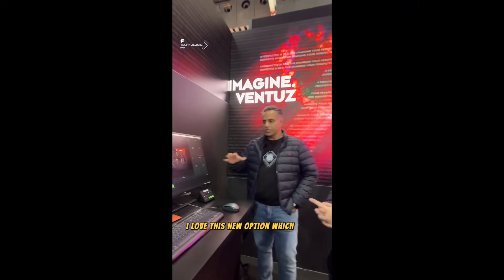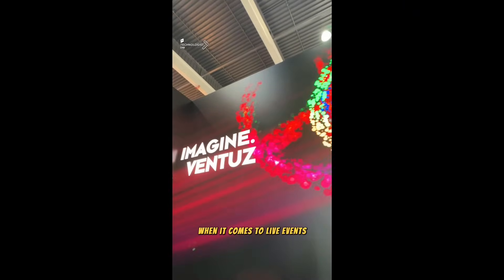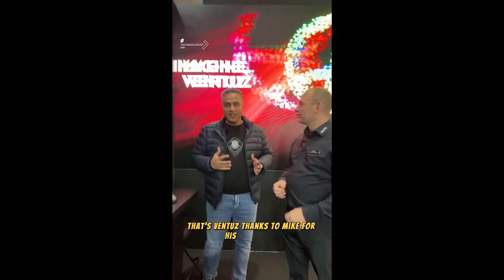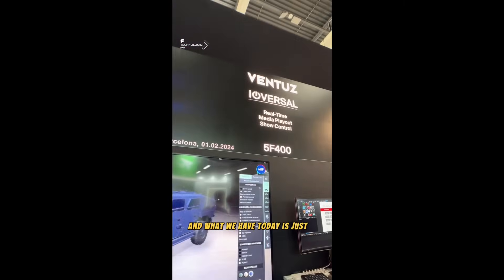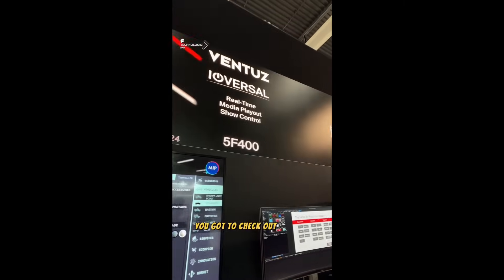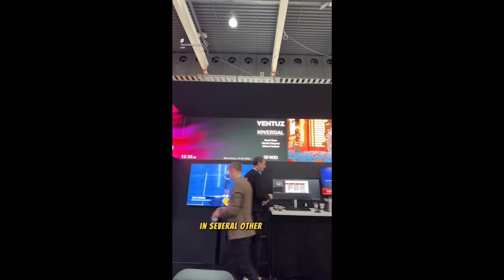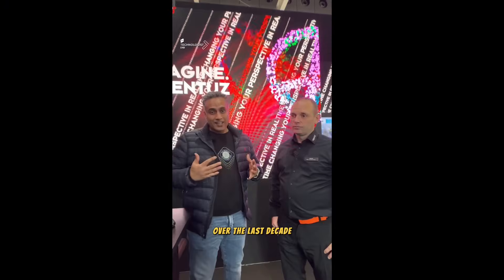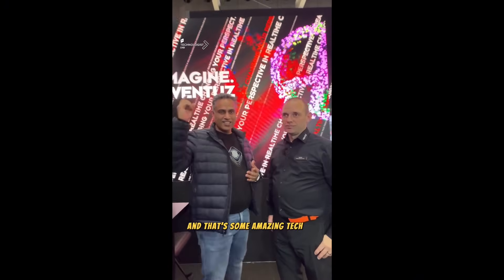Unlock the Future of Real-Time 3D with Ventuz Version 7 – Multi-GPU Power!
Ventuz Version 7 has arrived, and it's a game-changer for anyone in event content management and beyond!

Over two decades ago, my journey with Ventuz began through a recommendation from my German colleagues. It was then that I first encountered the term "Real-Time 3D"—a concept that would revolutionize how we approached visual content. Fast forward to today, and Ventuz continues to push the boundaries of innovation, now with the release of Version 7.

Why Ventuz 7 Stands Out:

- Multi-GPU Support: Unlock unprecedented power by utilizing multiple GPUs, whether in a single machine or distributed across various setups.

- Advanced Output Management: Effortlessly manage multiple outputs with varying resolutions, delivering unmatched efficiency and quality.

- Subscription Model: Enjoy the full capabilities of Ventuz with a flexible and accessible subscription plan.

- Enhanced Director Tool: Gain swift, intuitive control over LED walls with simple drag-and-drop operations—ideal for both live events and broadcast environments.

Why Choose Ventuz 7?

- Instant Content Updates: Update and integrate new content on the fly, ensuring your presentations and displays are always cutting-edge.

- Unrivaled Flexibility: Whether for live events or broadcast productions, Ventuz 7 offers quick setups and unmatched adaptability, making it a must-have tool in your tech arsenal.

Explore how Ventuz has transformed environments over the years, setting the standard for real-time 3D innovation.